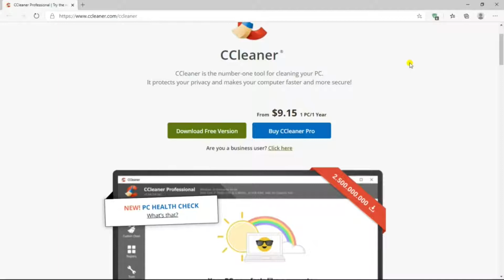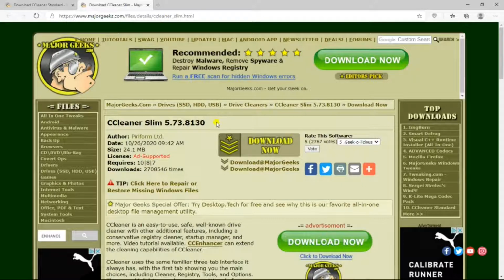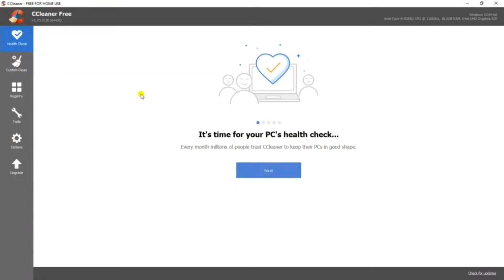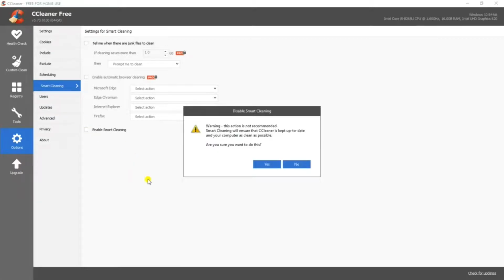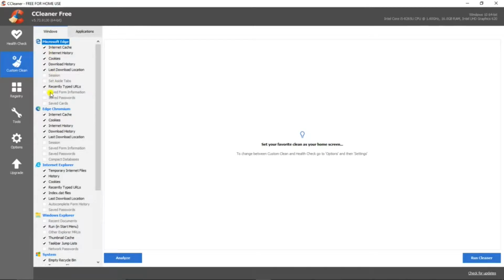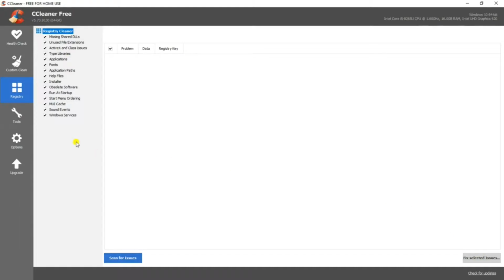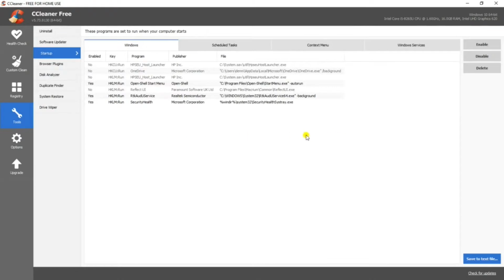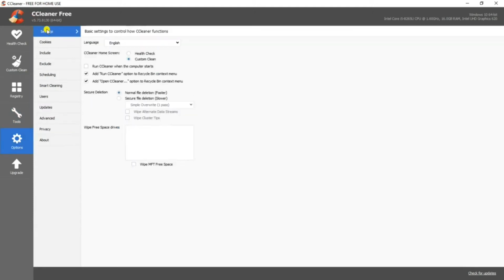The Best Free Windows Cleaner And Optimizer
One major reason your computer might be dragging its feet over time is the buildup of unnecessary files. Those old temporary files and other forgotten data can really bog down your PC's performance. Enter the drive cleaner! This essential tool helps you wipe away those pesky files and reclaim precious space, making your computer feel fresh and speedy again. One standout option is the free version of Crap Cleaner, or CCleaner for short. In this video, we’ll show you how to get, install, and use CCleaner.